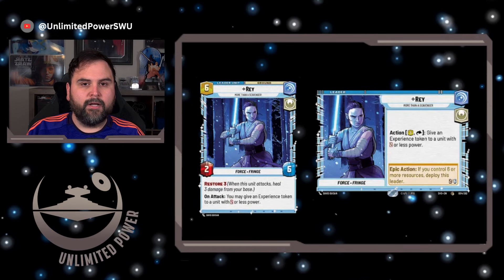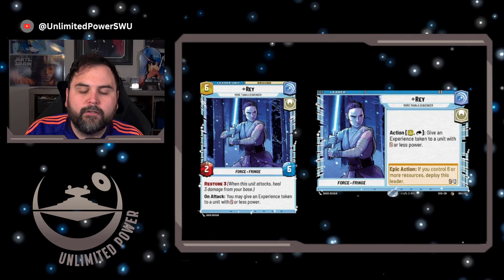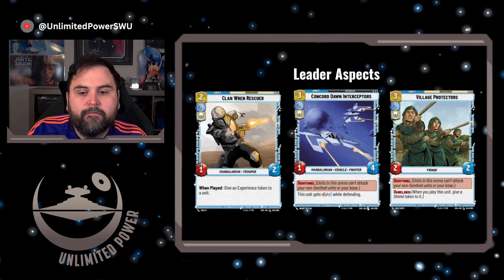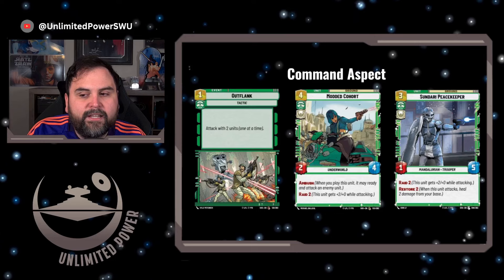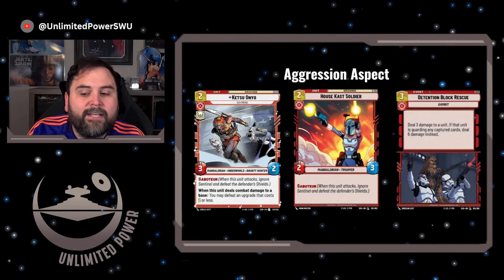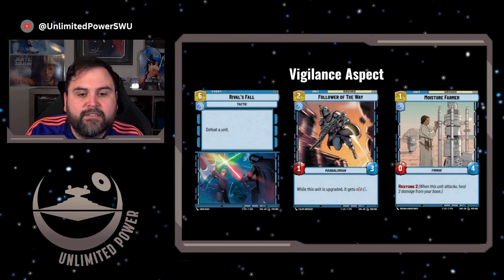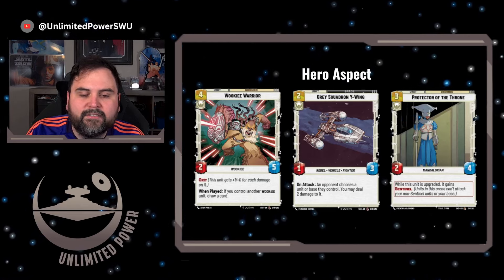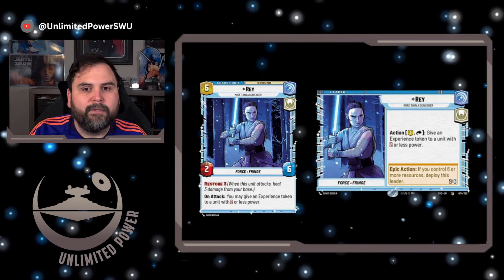Rey Prerelease Guide : Star Wars Unlimited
A quick guide  for playing Rey at your local prerelease or future sealed events of Shadows of The Galaxy a set within the Star Wars Unlimited Trading Card Game